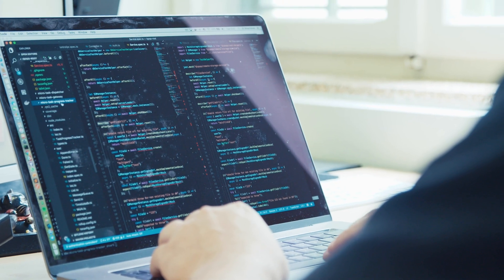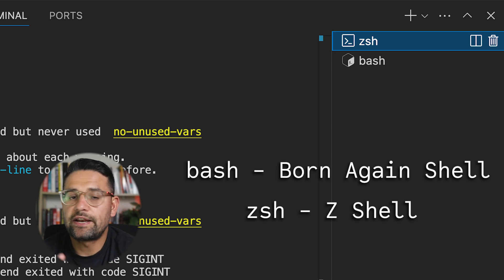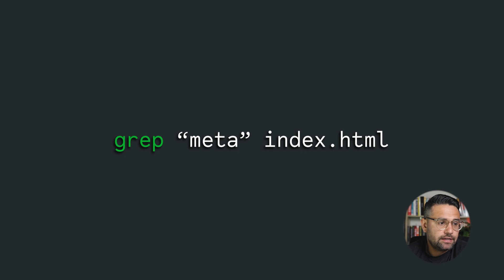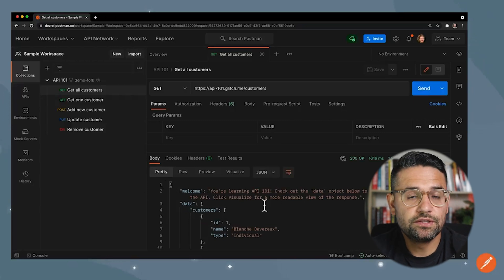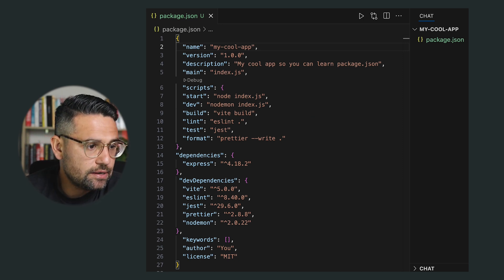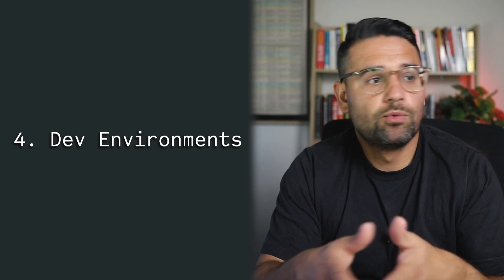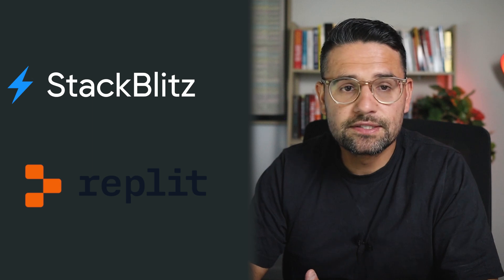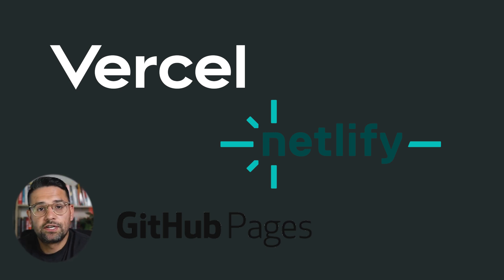5 Tools That Turned Me Into a Real Developer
From mastering the command line and using API clients like Postman, to understanding package.json, dev environments, and how to actually get your projects online — this is the crash course I wish I had on day one.

Dedicated Dev - My system for staying consistent while learning to code

Timestamps
00:00 | Intro
00:37 | Part 1
03:33 | Part 2
04:59 | Part 3
07:04 | Part 4
09:43 | Part 5
14:00 | Outro